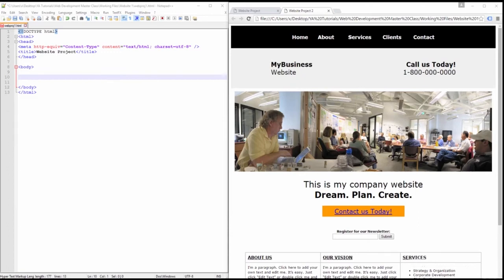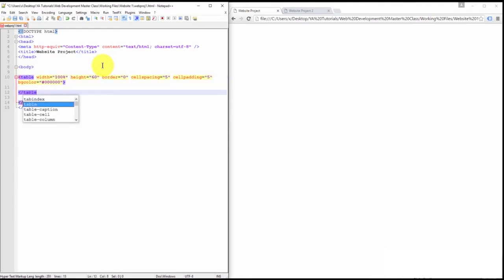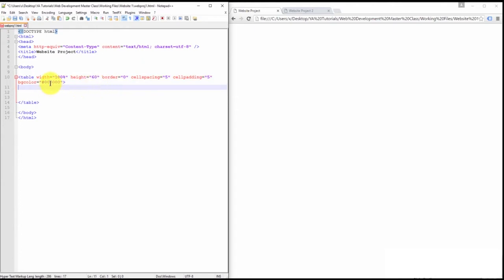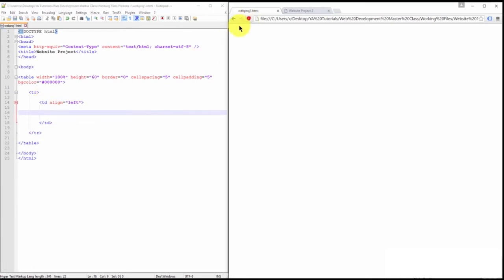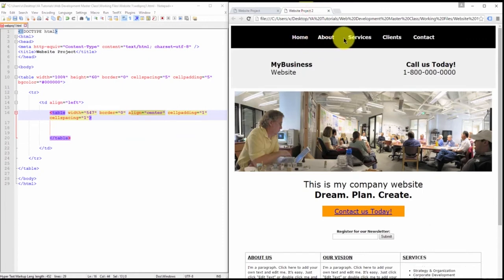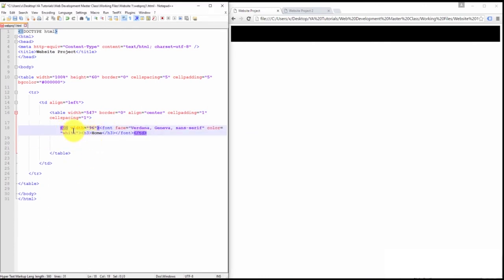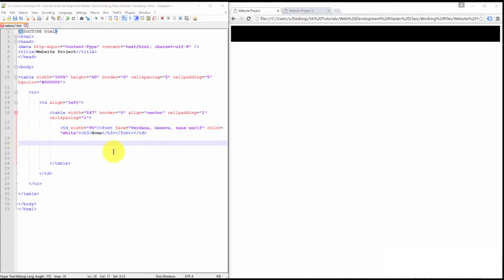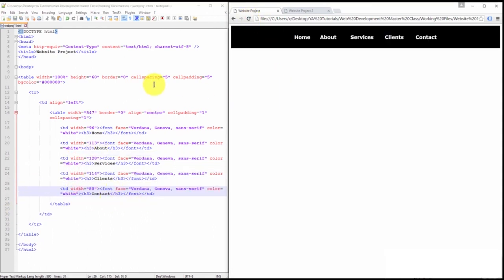HTML Project - Header | HTML Crash Course for Beginners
This video is about creating a header for our web page with HTML. This video is part of a complete HTML course for people who want to learn web design.